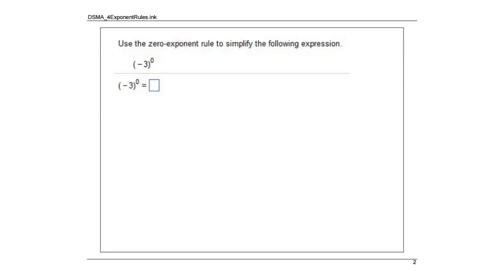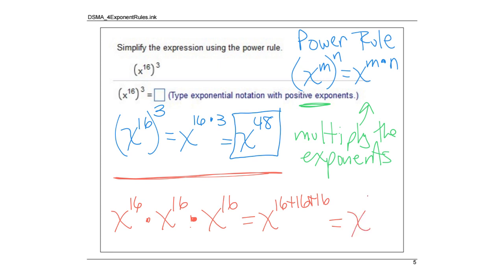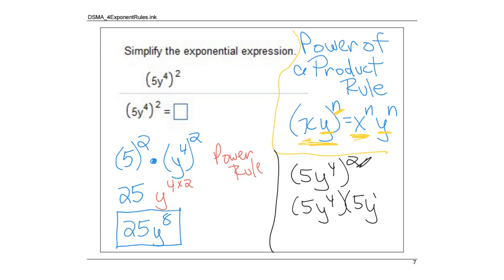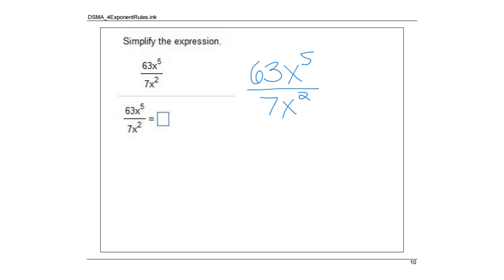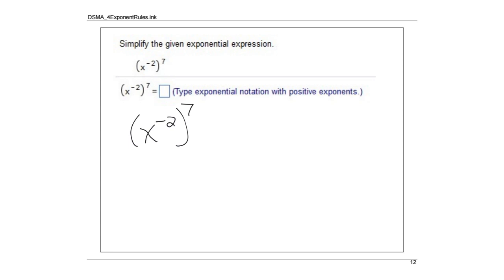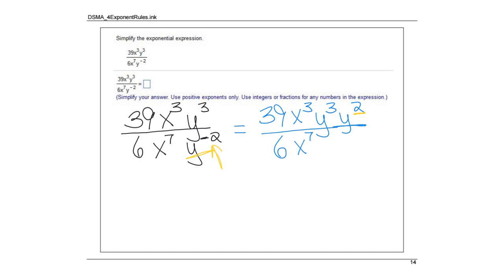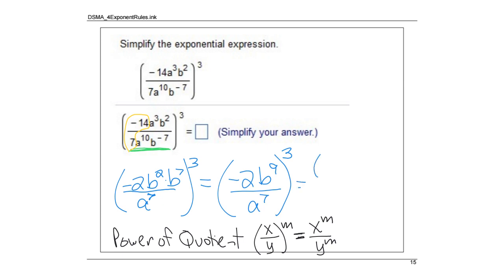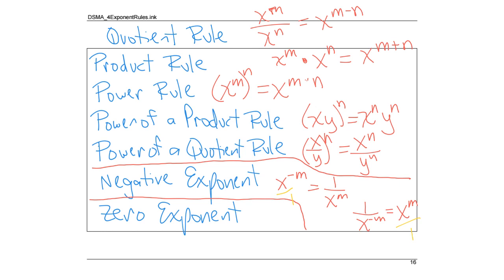CA DSMA 4 Entire Section